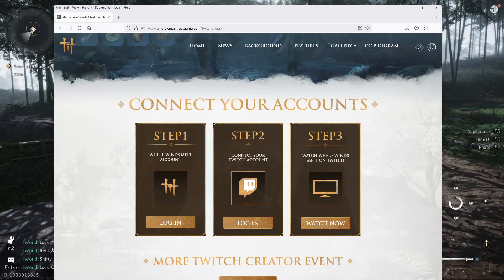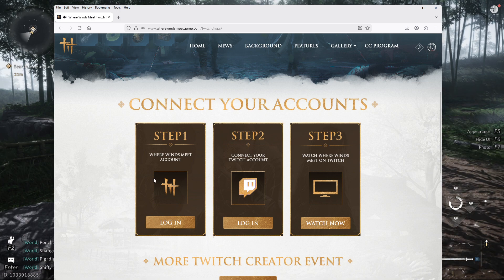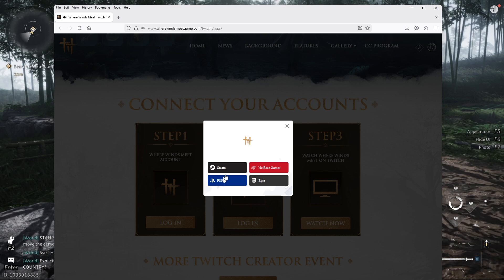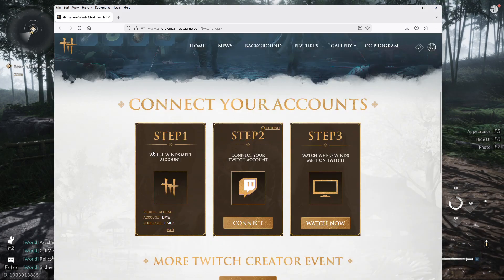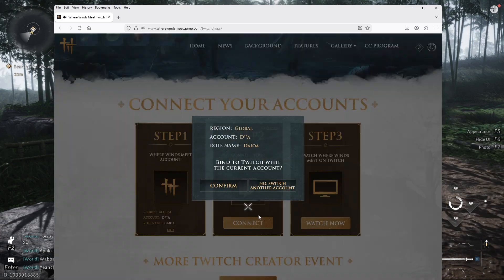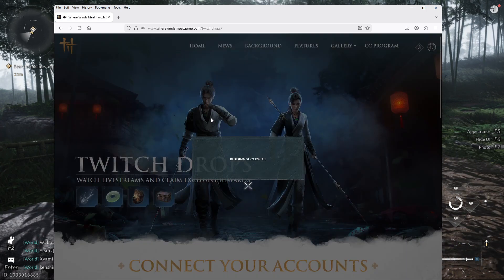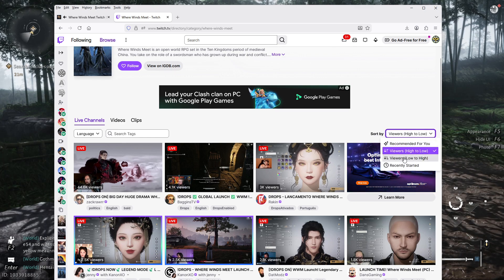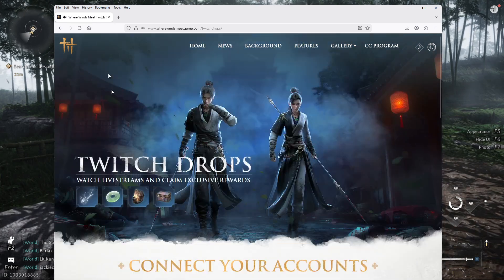Where Winds Meet Twitch Drops guide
Short guide showing the basic steps to connectiong your game account to twitch in order to get the twitch drop rewards for Where Winds Meet game.